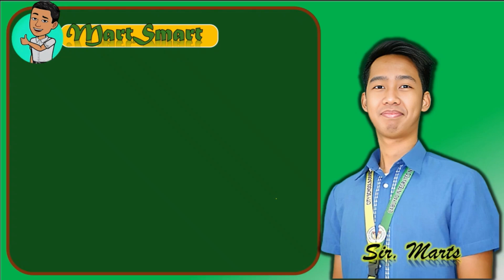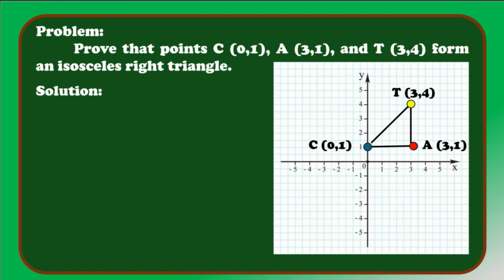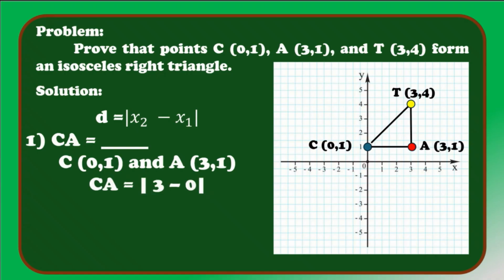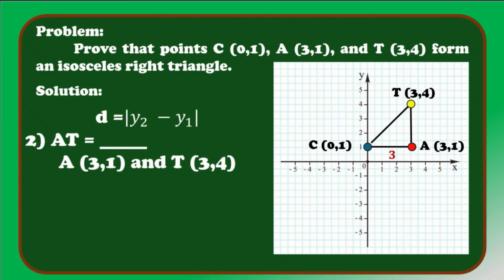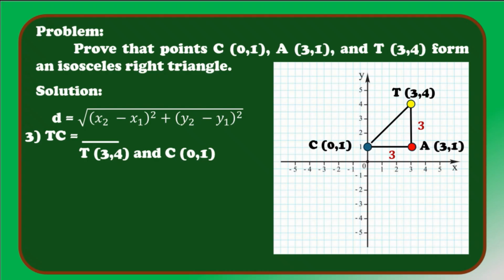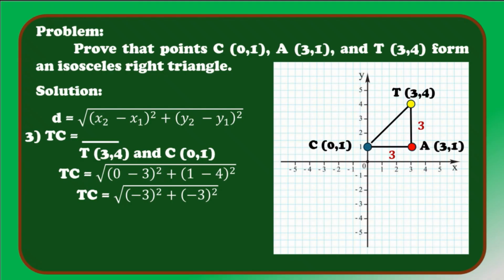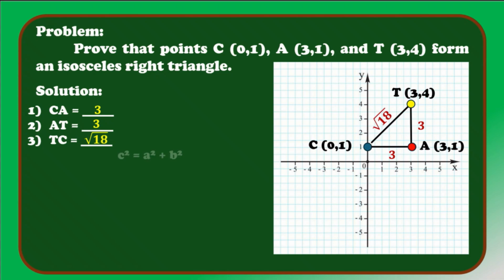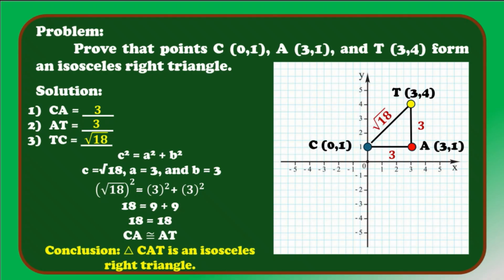Lesson: Proving a Right Triangle using the Distance formula Part II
A short videoclip about proving right triangles in a cartesian coordinate plane using the concepts of Distance formula and Pythagorean theorem.